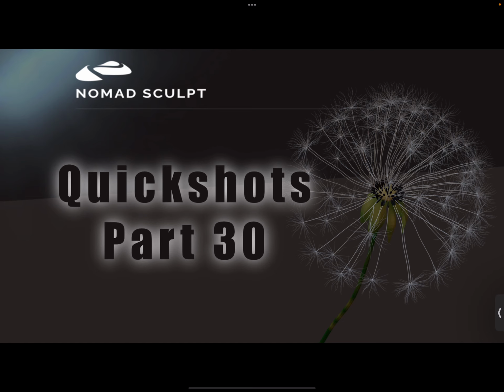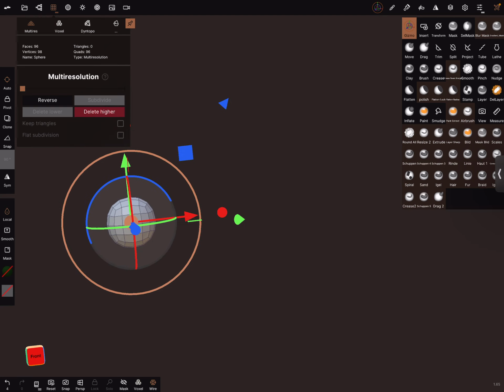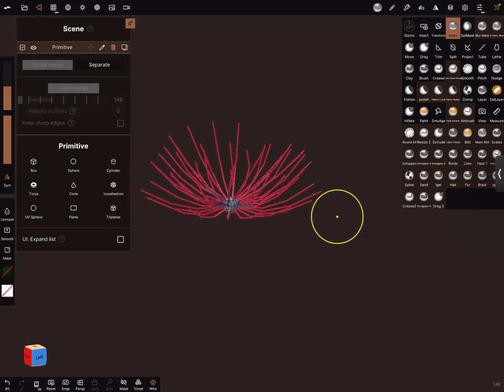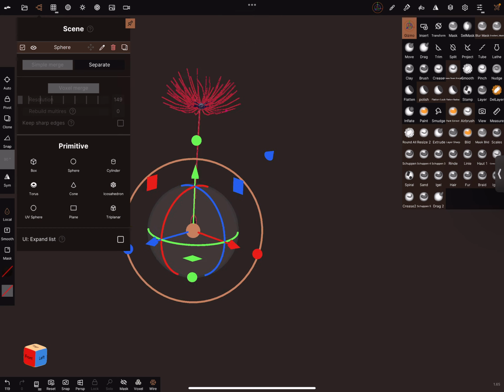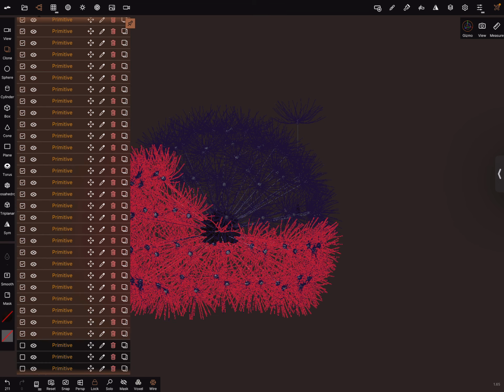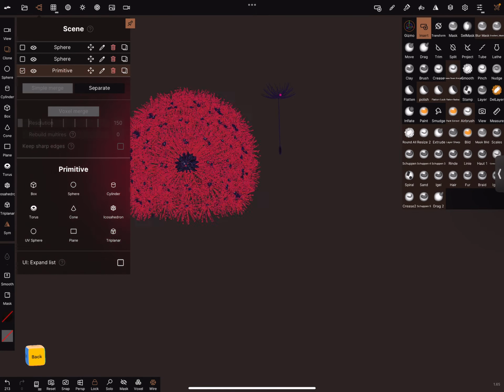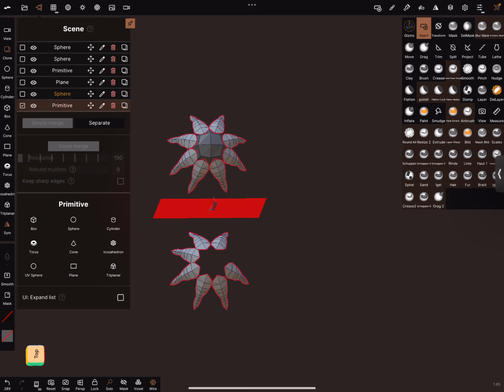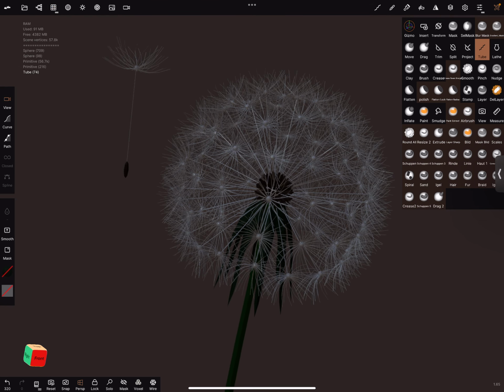Nomad Sculpt - Quickshots 30 - Blowball LOW POLY (V1.65 - 27.12.2021)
Short Tutorial - sculpt a LOW POLY Blowball - easy and quick.